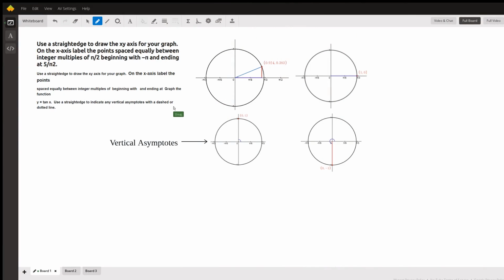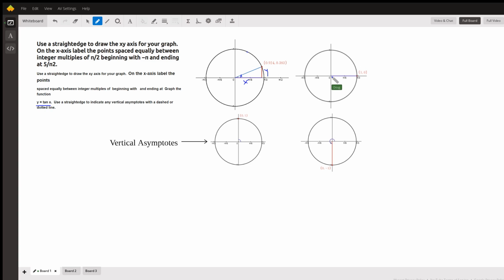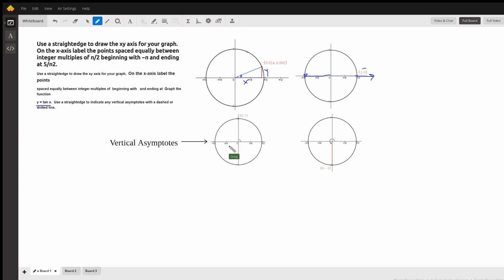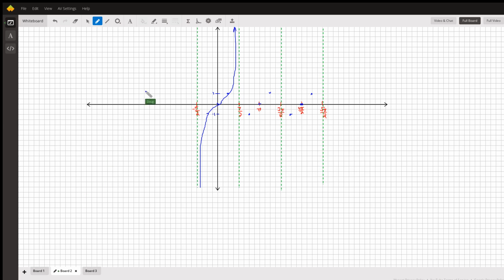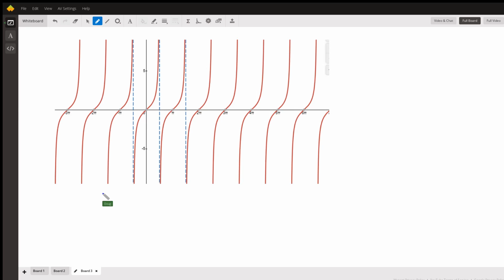Graph the tangent function by hand paying attention to location of vertical asymptotes.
Question: Use a straightedge to draw the xy axis for your graph.  On the x-axis label the points  spaced equally between integer multiples of π/2 beginning with −π  and ending at 5/π2.
Use a straightedge to draw the xy axis for your graph.  On the x-axis label the pointsspaced equally between integer multiples of  beginning with   and ending at  Graph the functiony = tan x.  Use a straightedge to indicate any vertical asymptotes with a dashed or dotted line.

Answered By:

Doug C.